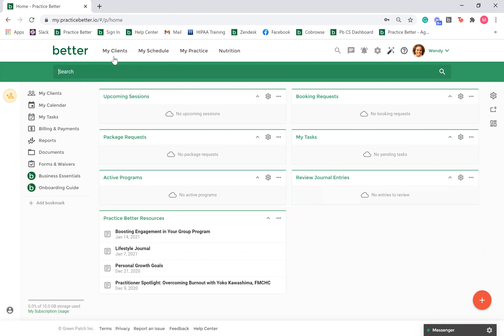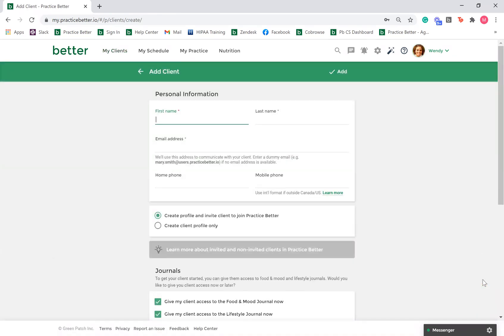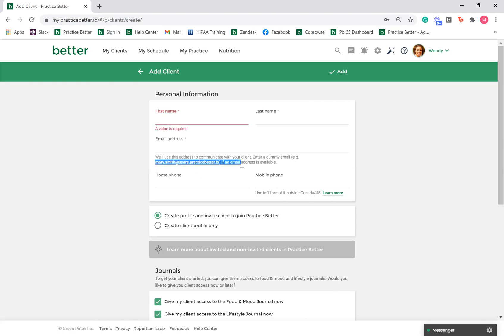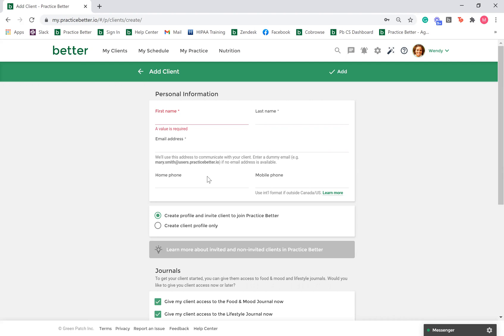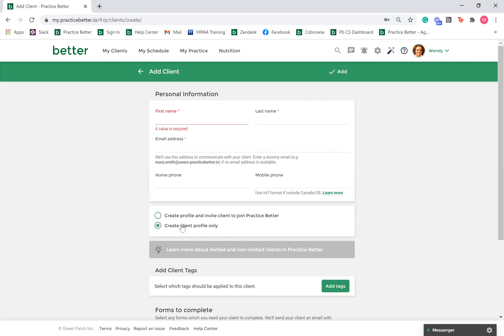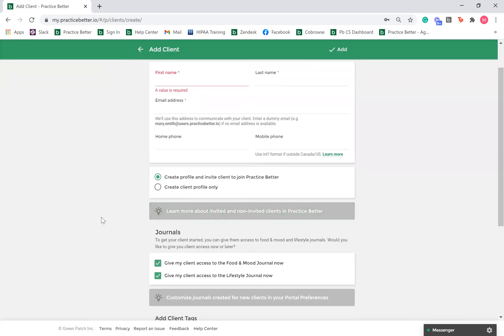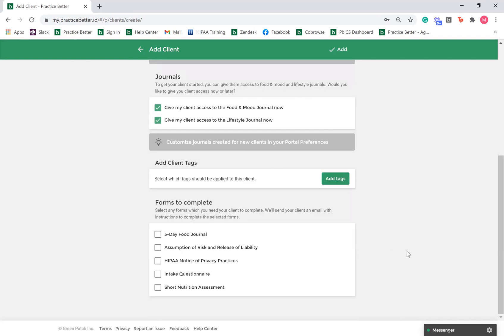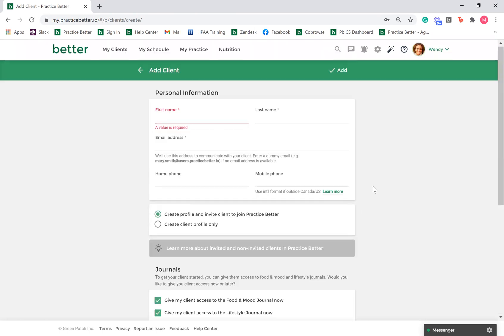Creating Client Records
This tutorial will walk you through how to create client records within the Practice Better practitioner portal.